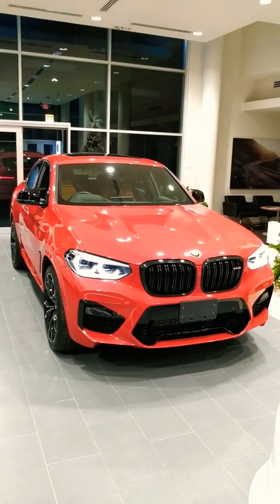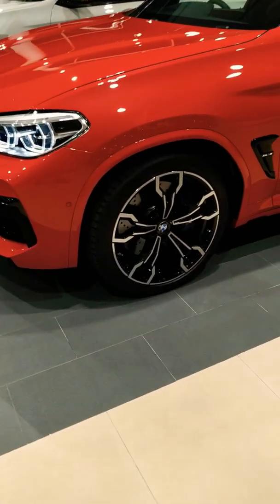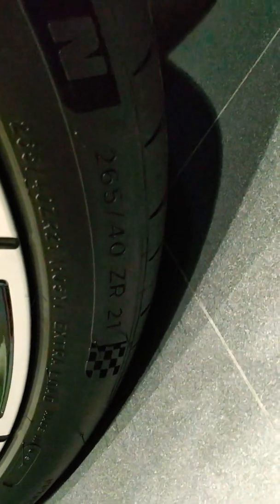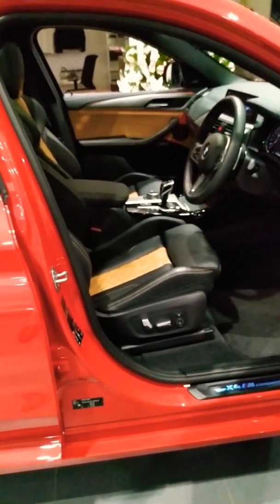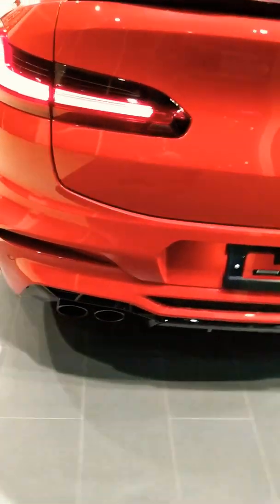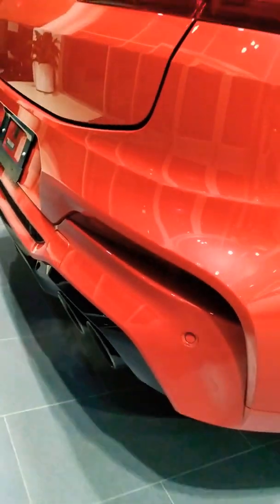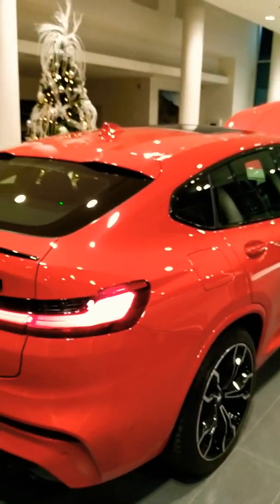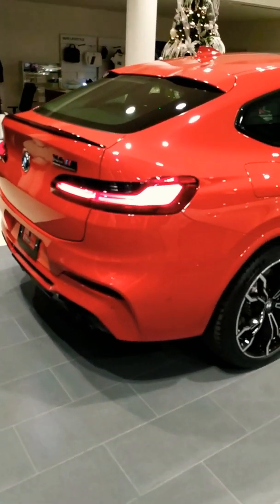Most Epic SUV Coupe in Jamaica!!! BMW X4M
Motor Car